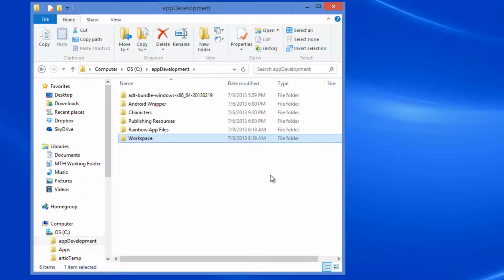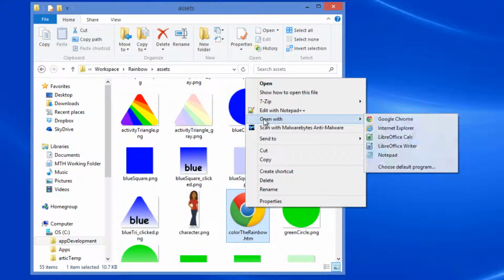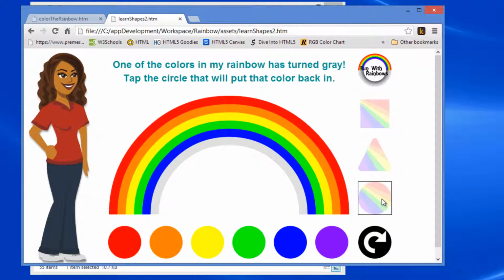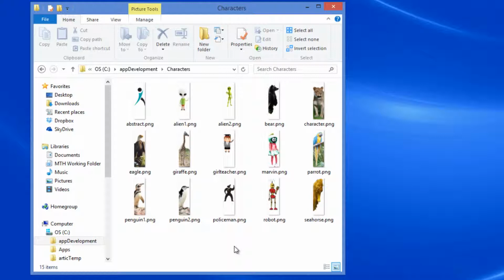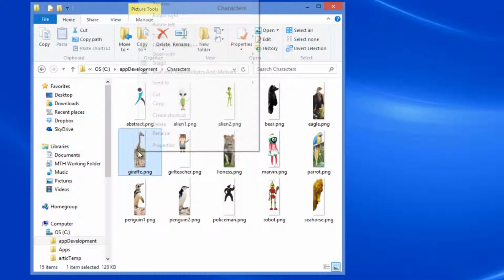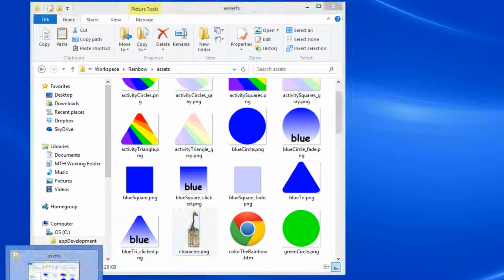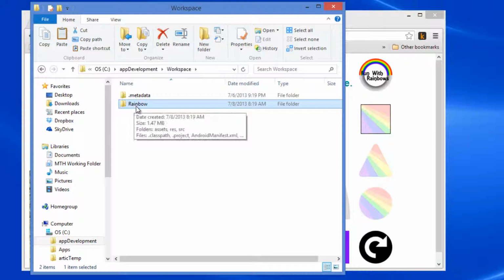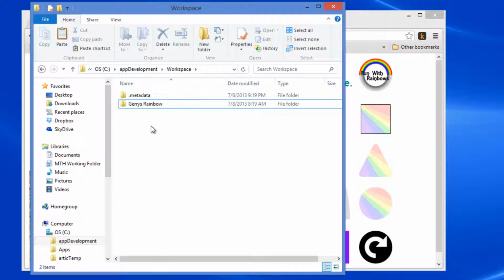Step 3: Explore, Modify and Rename the Rainbow App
This video is for the Mobile Apps for Beginners course. In it I explain how to explore the Rainbow app in a web browser, how to modify the image used for the main character, and how to rename the app project with a unique name.